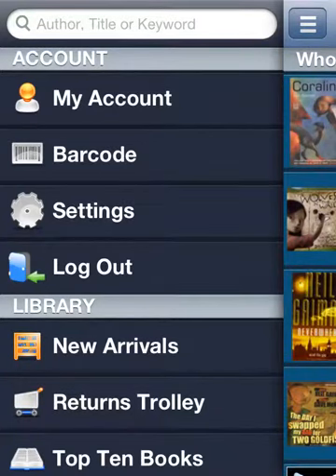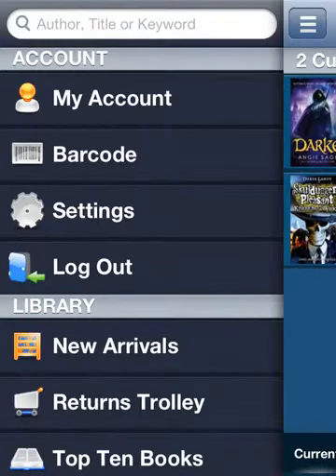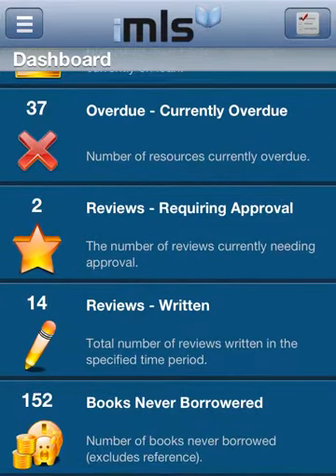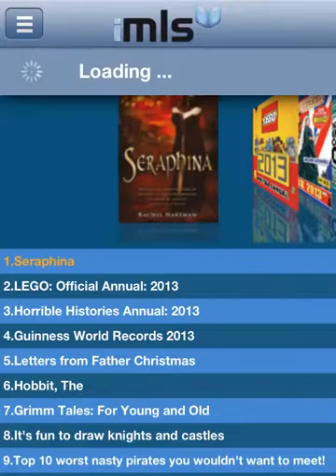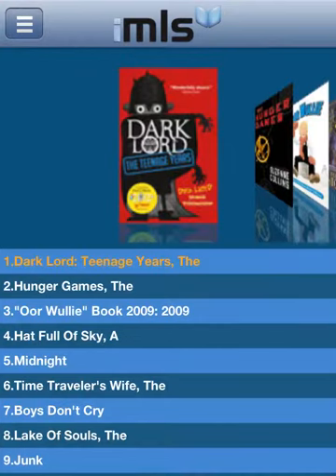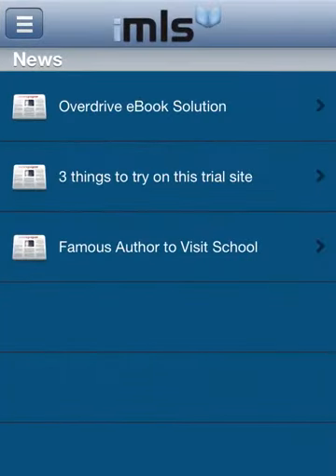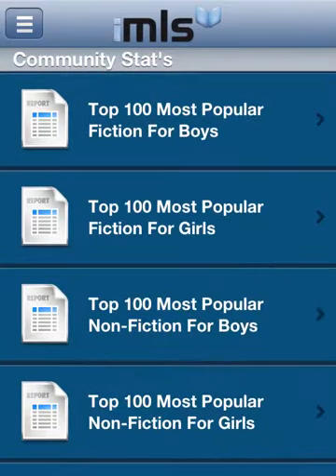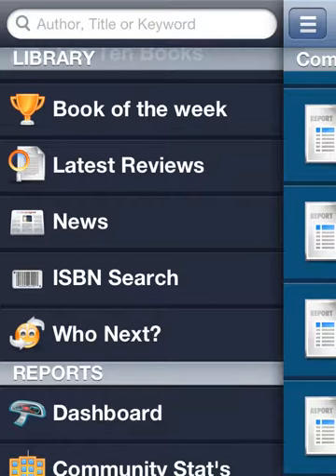Using the iMLS Mobile App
Get the most from the iPhone, iPad, iPod or Andriod smart phone app to access the school library from home.